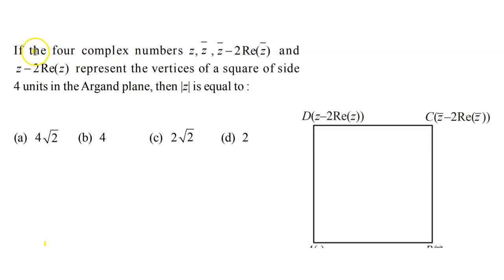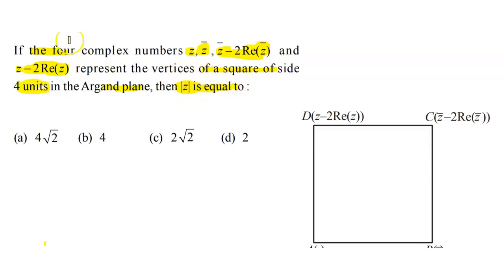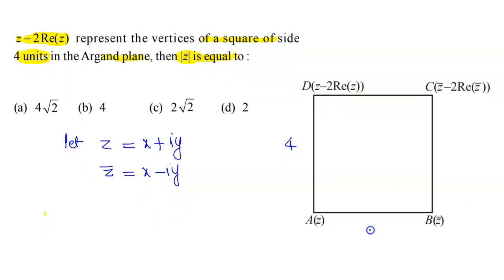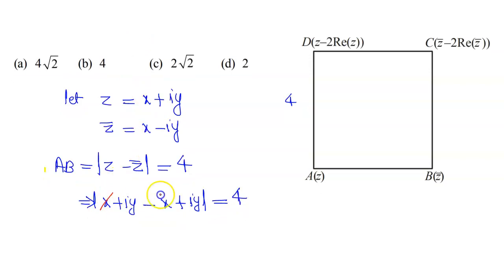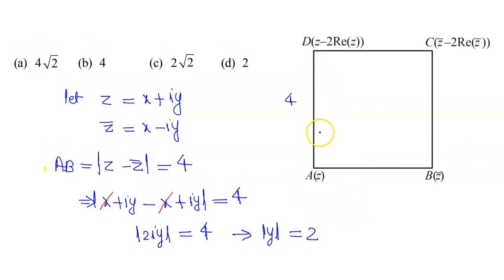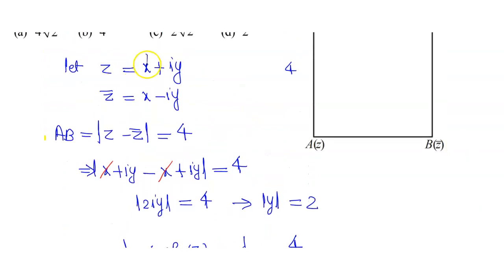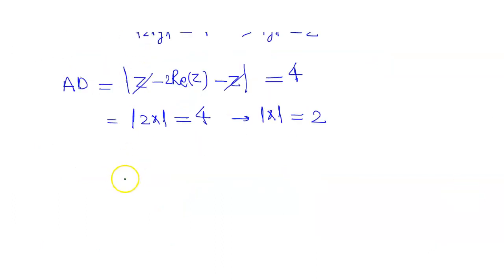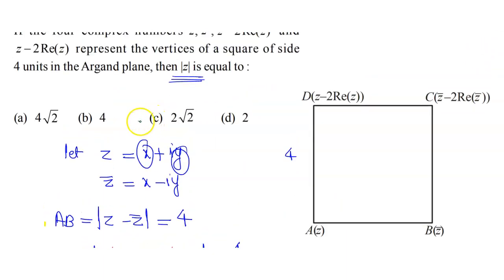If the four complex numbers z, barz, barz - 2Re(|JEE MAINS |Q02|YEAR 2020|COMPLEXNUMBER| MATHEMATICS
If the four complex numbers z, barz, barz - 2Re(barz), and z - 2Re(z) represent the vertices of a square of side 4 units in the argand plane, then |z| is equal to|JEE MAINS |Q02|YEAR 2020|COMPLEXNUMBER| MATHEMATICS
QUESTION FROM - IIT JEE MATHEMATICS| PREVIOUS YEAR PAPER SOLUTION| JEE MAINS|2020I#complexnumbers
Subscribe to our channel for the latest trending and PREVIOUS YEAR QUESTION PAPER SOLUTION videos on various topics from subjects like – Mathematics for VARIOUS competitive exams like JEE,  NDA, Boards & higher studies.
We are providing you video-based solutions to all the topics of Mathematics to help you score maximum marks. Mathematics is known to be a tricky yet scoring subject, but you need a hang of the concepts to fetch top marks in the subject. Our video solutions aim to provide you with the same.